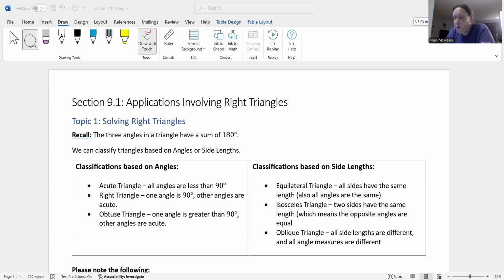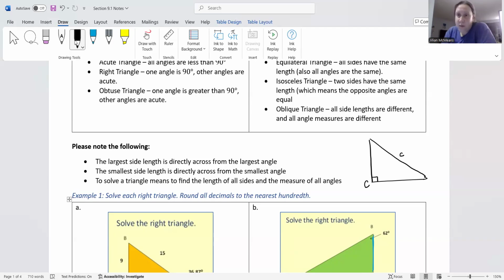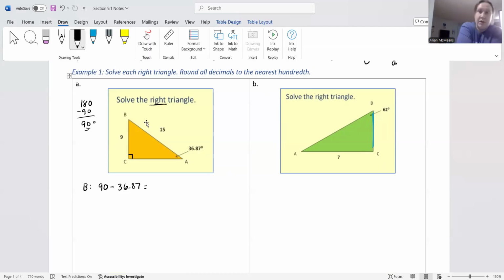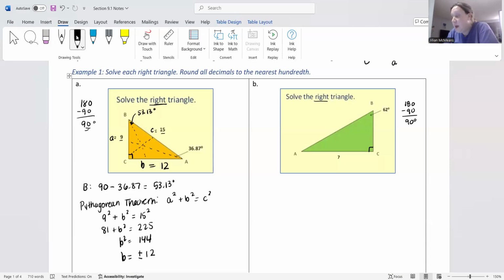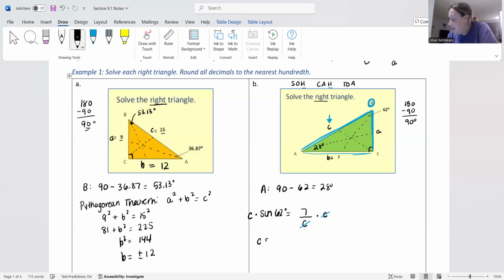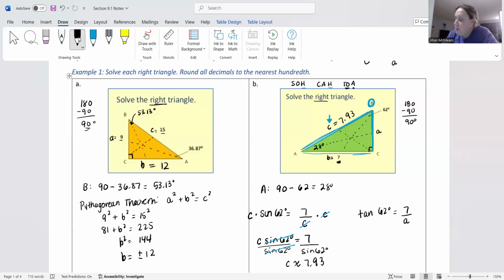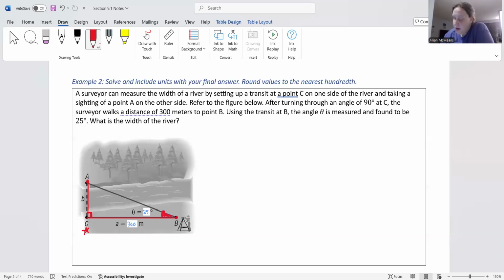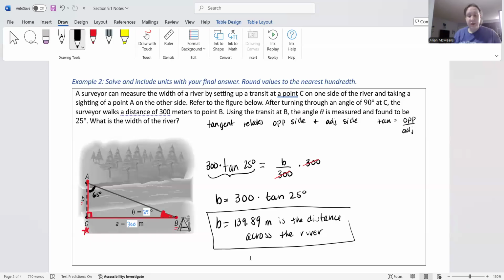M172 Section 9.1 Topic 1